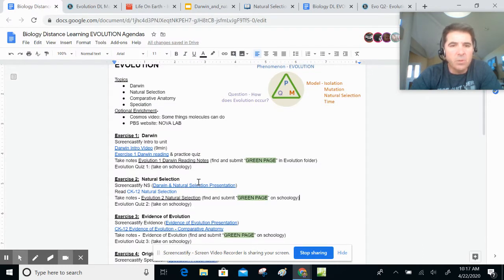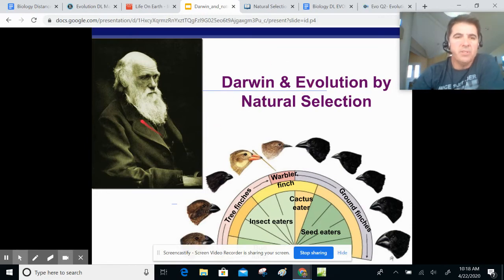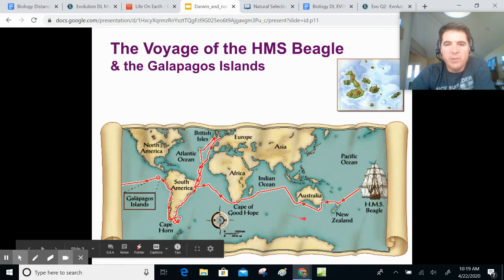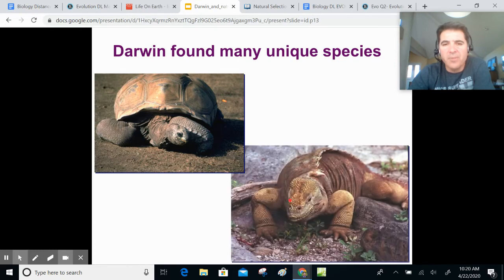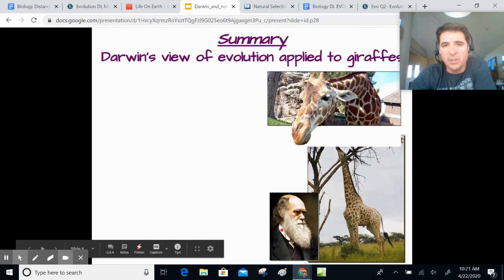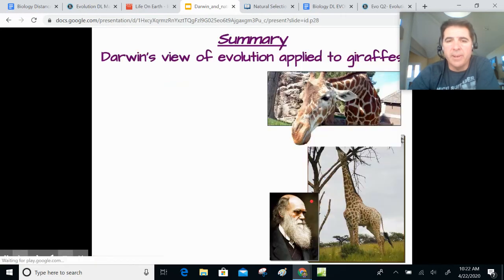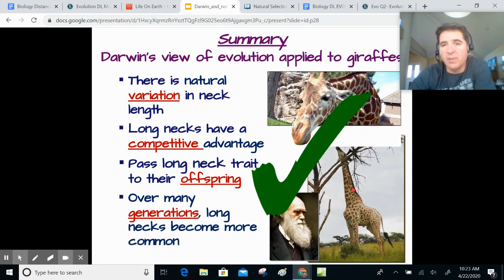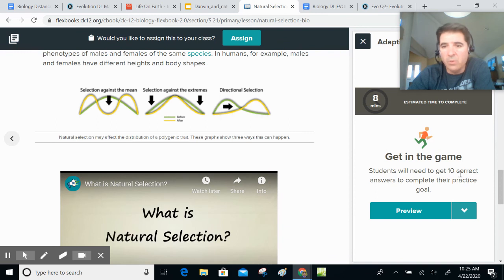Screencastify NS 4-22 Natural Selection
Introduction to Part 2 of our Distance Learning Exercises which focuses on the concept of Natural Selection.  The Natural Selection Presentation is included here along with the instructions for our daily work.